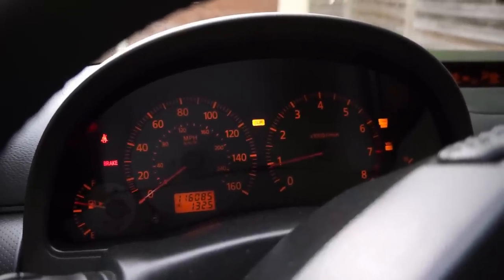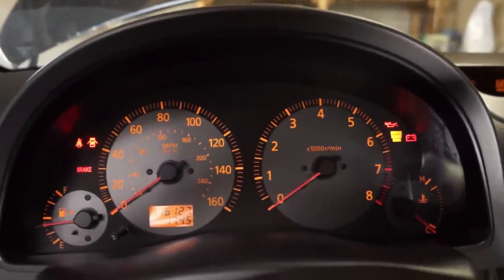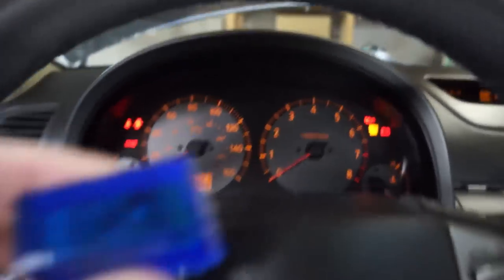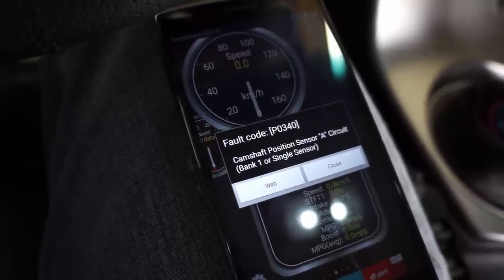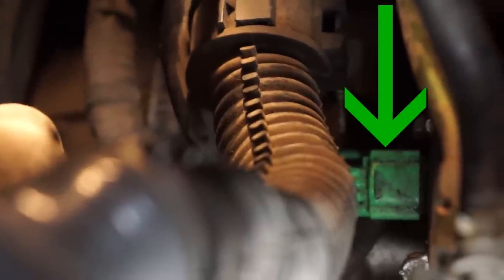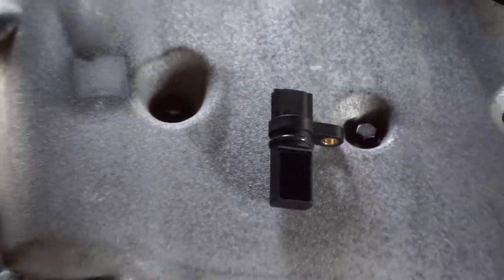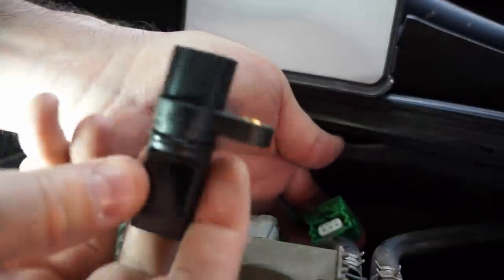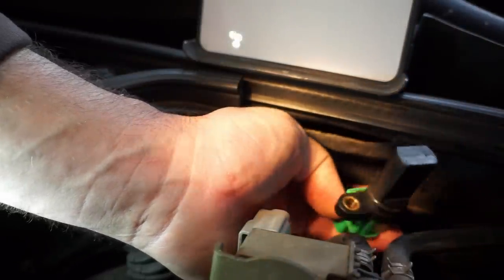2003 Infiniti G35 Camshaft Position Sensor (Passenger/Right Bank 1)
In this video I will show you how to diagnose and replace a failed passenger side camshaft position sensor.  The part is cheap and the labor, while a little tricky due the the parts location on the back of the engine, isn't too bad and should be able to be accomplished within a half hour.